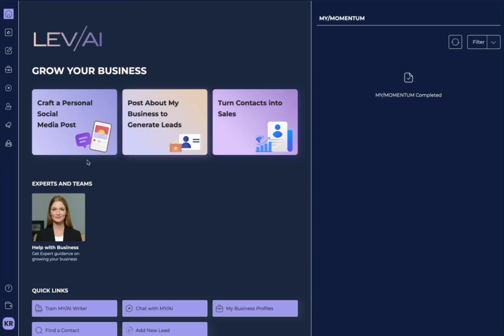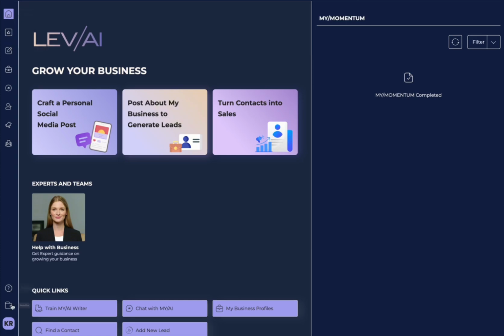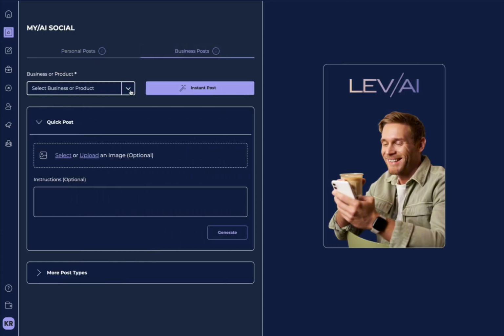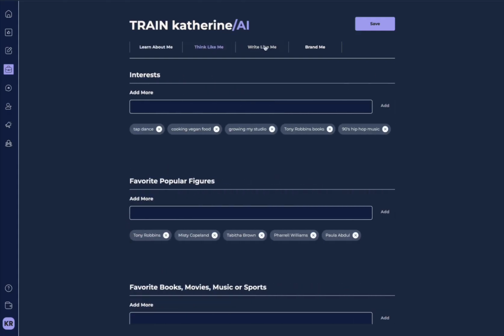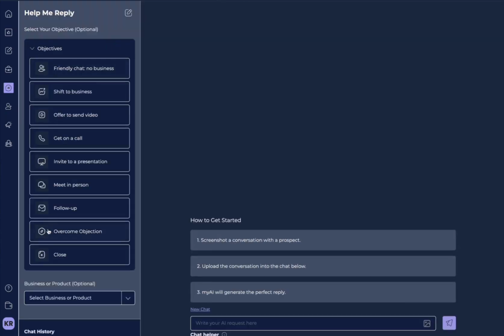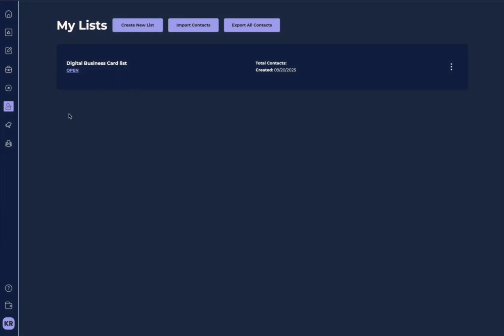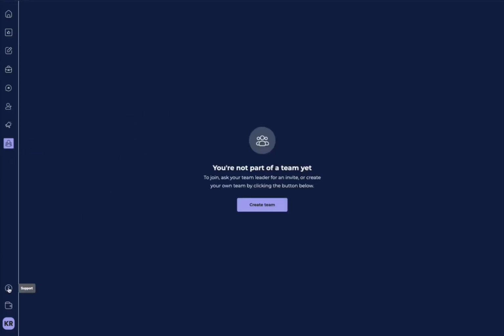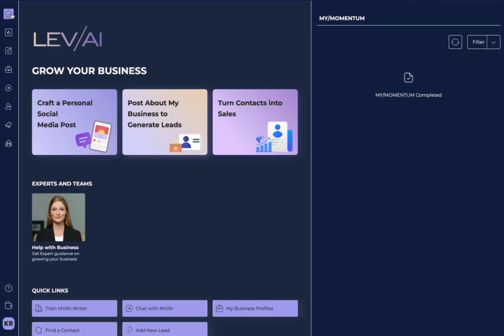LEV/AI Homepage Tutorial | Step-by-Step Guide to Features and Navigation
Hope to see you on the other side. 😉